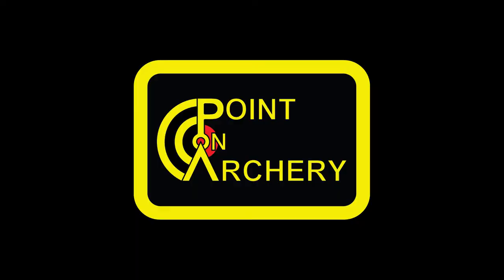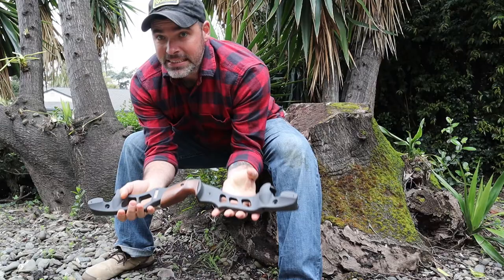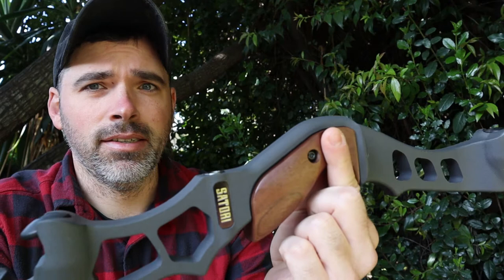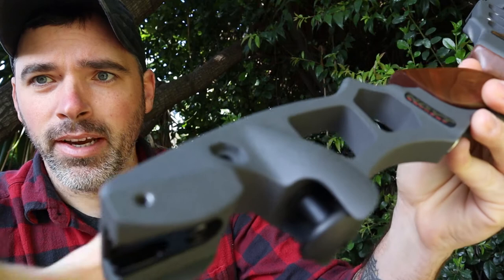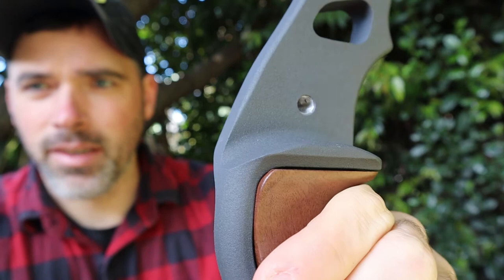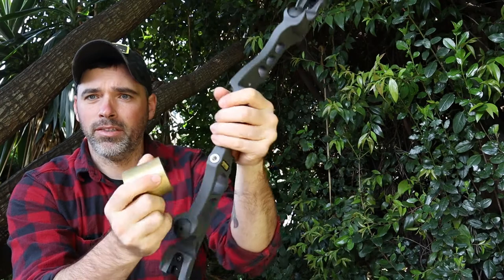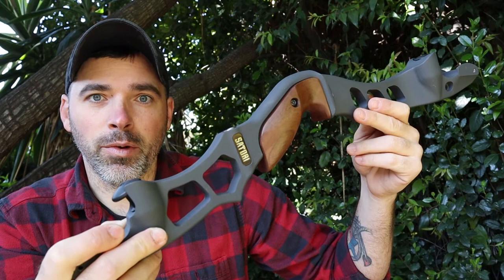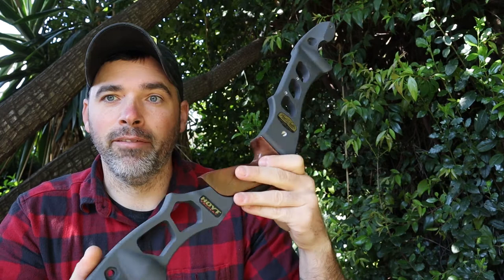HOYT SATORI ILF RECURVE HUNTING BOW- [First Impressions]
In this video I do a show and tell of the Hoyt Fred Eichler Signature Series, Satori, and give my first impressions of this ILF hunting riser.

If you want to see more of this riser as well as how to set it up from scratch, click the link below for the 20 minute Hoyt video of Fred Eichler putting it all together.

Keep training ya'll!